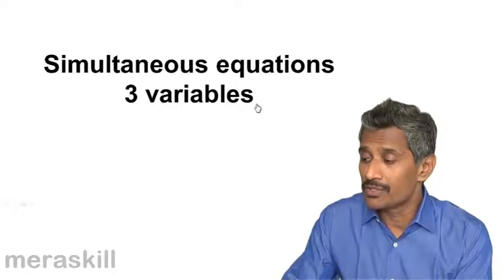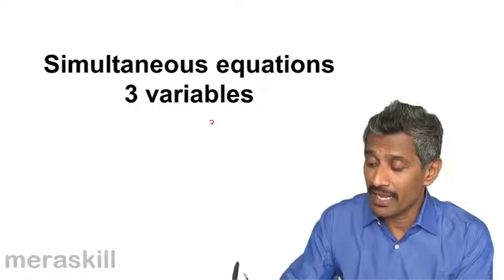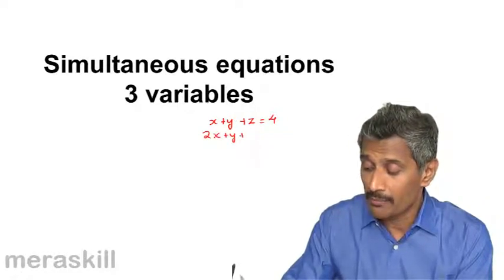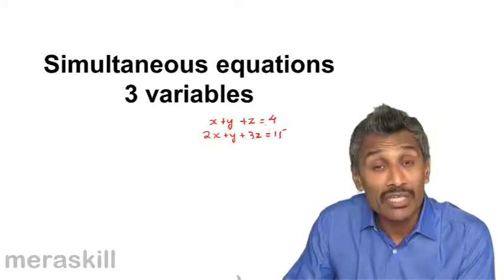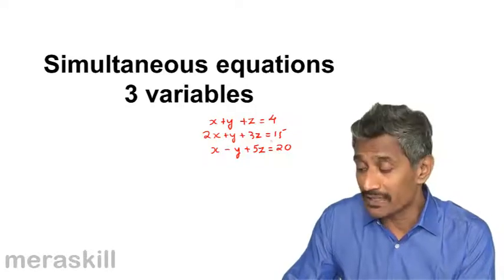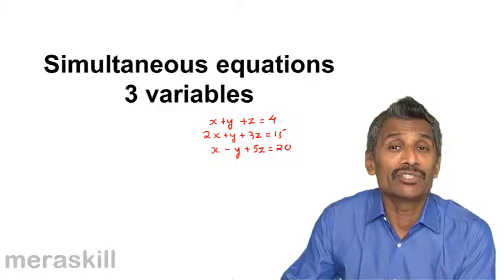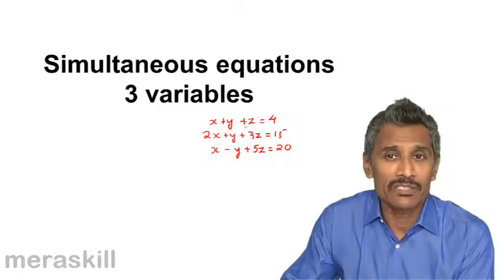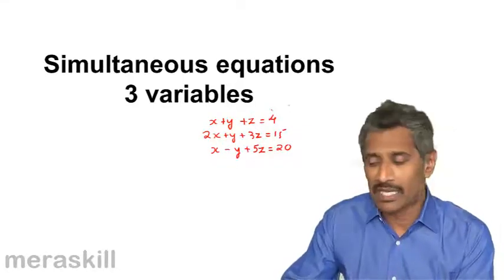Introduction on Simultaneous Equation of 3 Variables | CA CPT | CS & CMA Foundation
Introduction on Simultaneous Equation of 3 Variables, Learn Equation, Simple Equation, Simultaneous Equation with 2 and 3 variables, Cubic Equations, Equations and Coordinate Geometry.